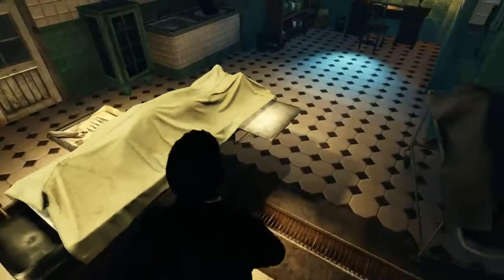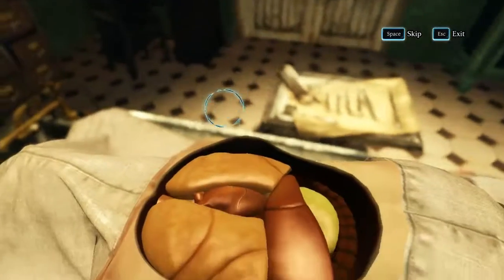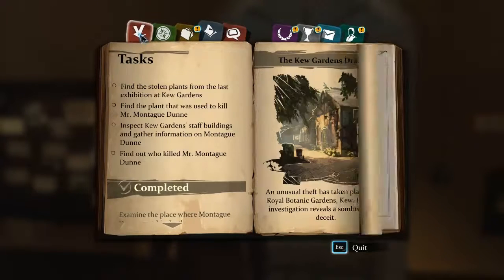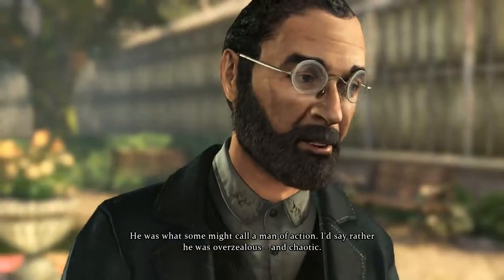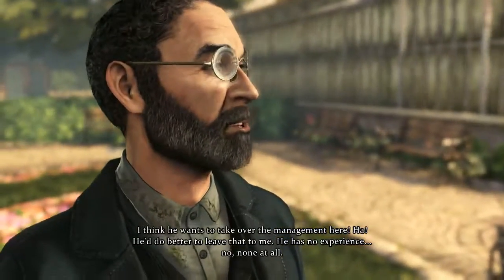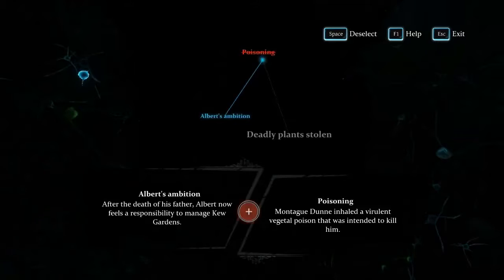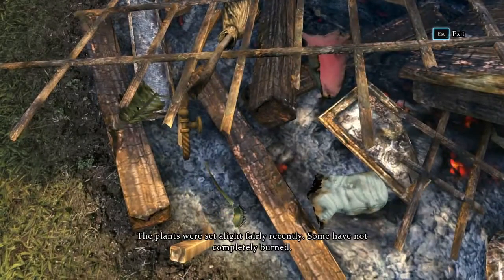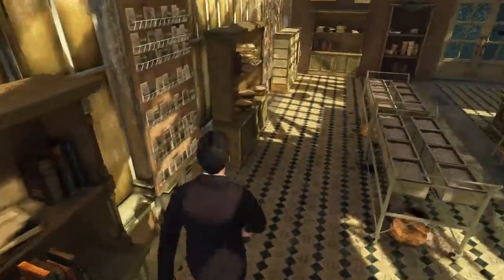Crimes and Punishments playthrough #34: Plastic Organs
I'm pretty sure real autopsies don't look quite like this.